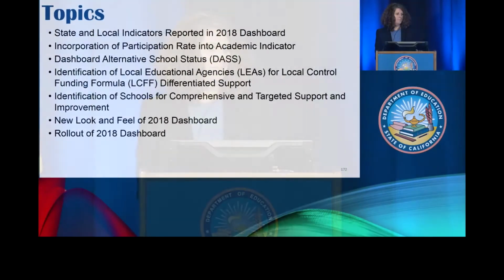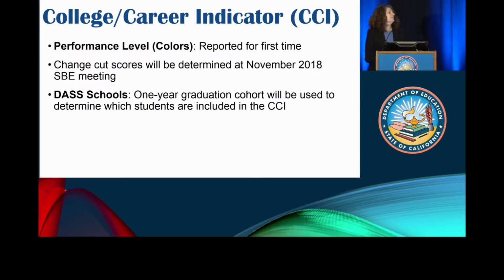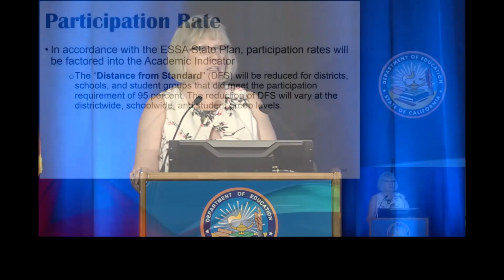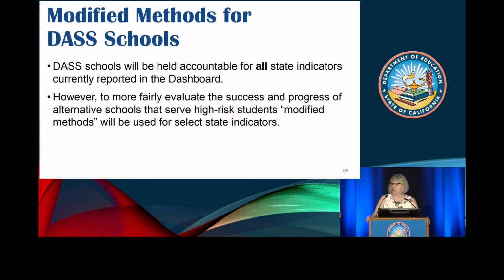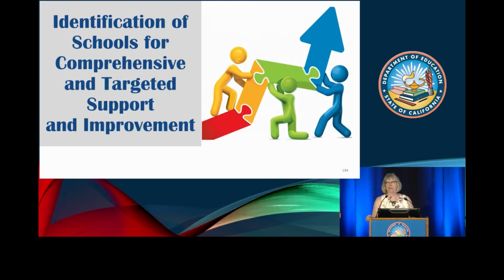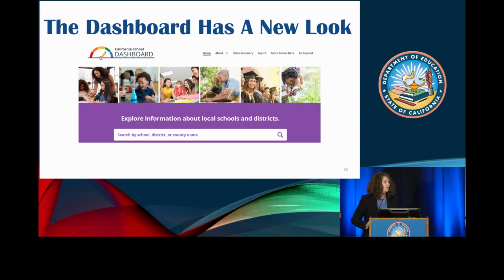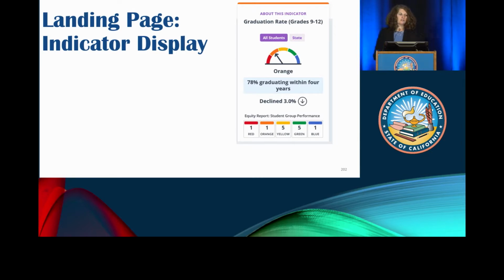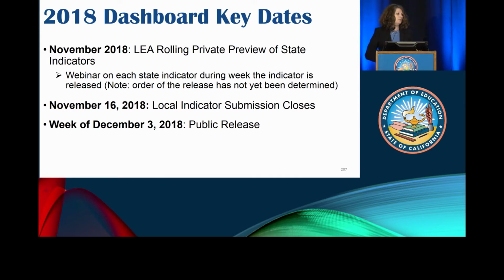Accountability and School Dashboard Q&A - 2018 North-South Meeting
Accountability and School Dashboard questions and answers portion from the 2018 North-South Assessment and Accountability Information Meeting.